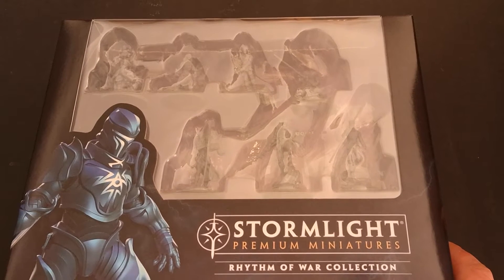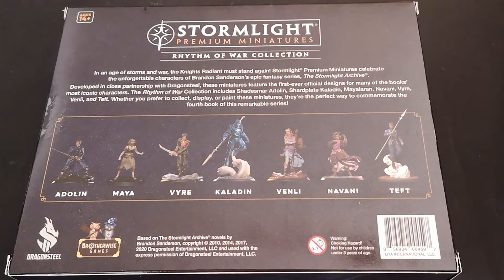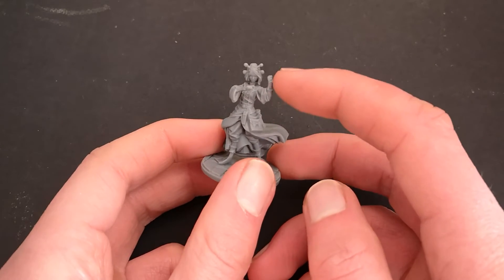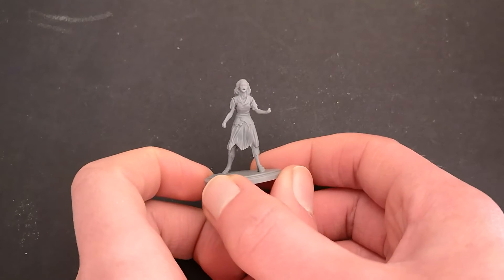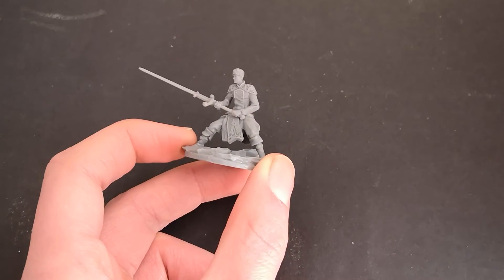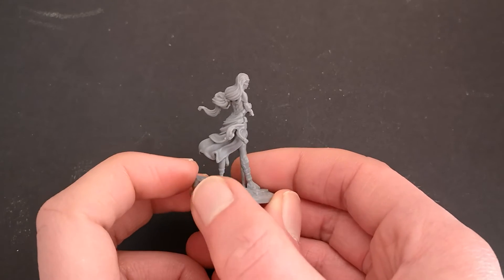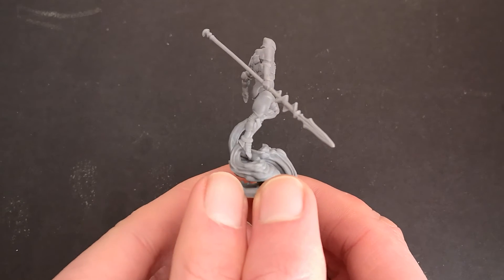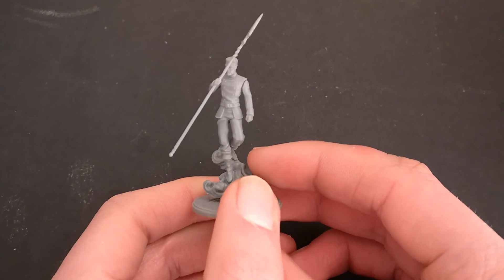Stormlight Archive Premium Miniatures Rhythm of War - Brotherwise Games Brandon Sanderson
Brandon Sanderson and Brotherwise Games unite to bring us the Stormlight Archive Premium Miniatures! From the Herald Nale, to Kaladin Stormblessed, we see miniatures from each of the four main books from the Stormlight Archive: The Way of Kings, Words of Radiance, Oathbringer, and Rhythm of War.
In this video I'll be taking a look at the characters from Rhythm of War!

This will contain some spoilers for those of you who've not read the Stormlight Archive books!

Gain Double Crystals from Element Games: CHR3096